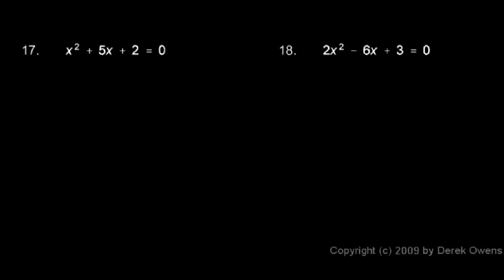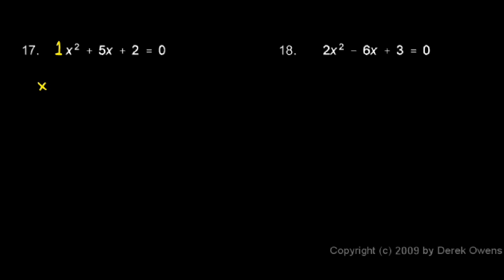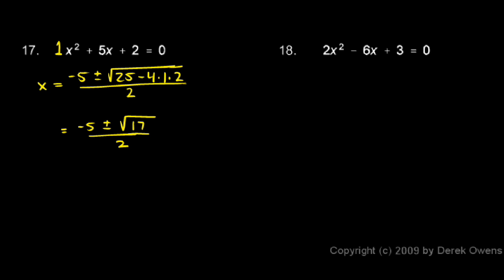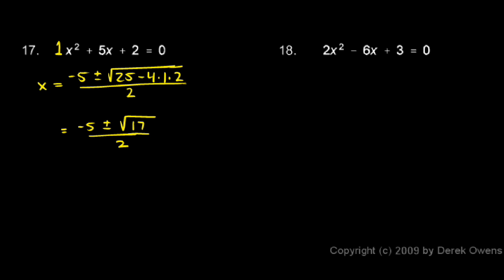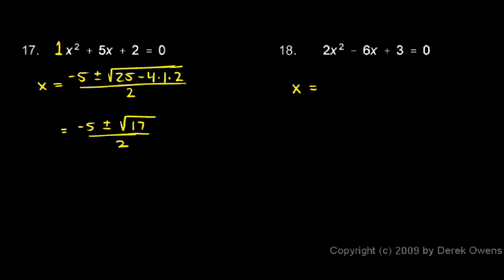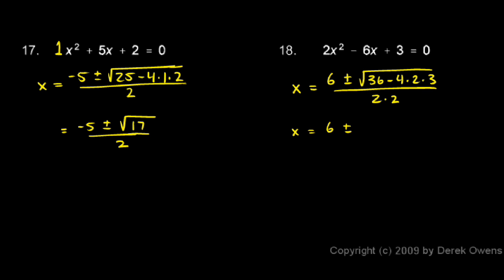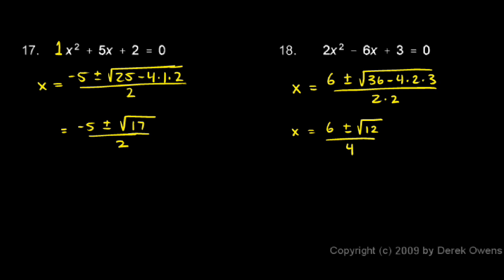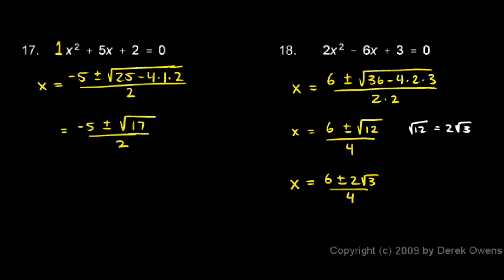Algebra Review 10.11 - Quadratic Equations